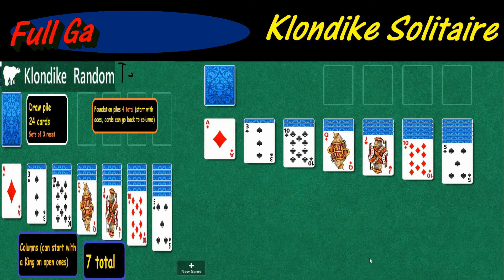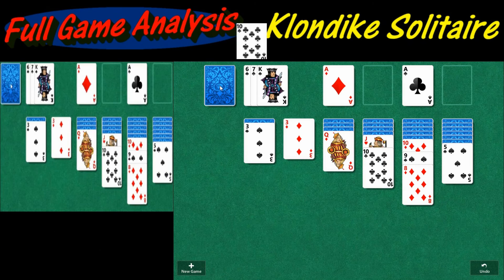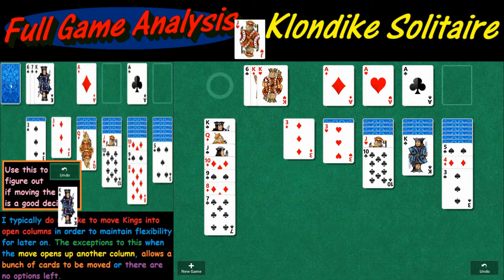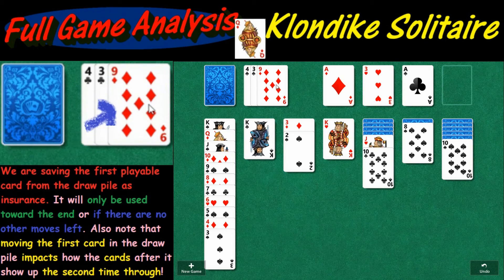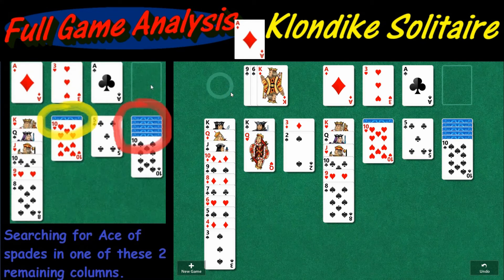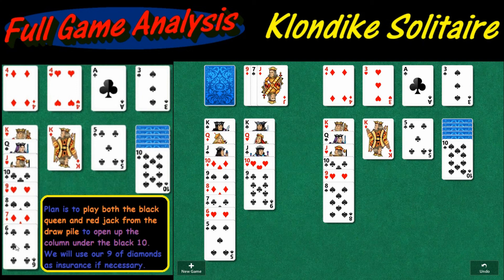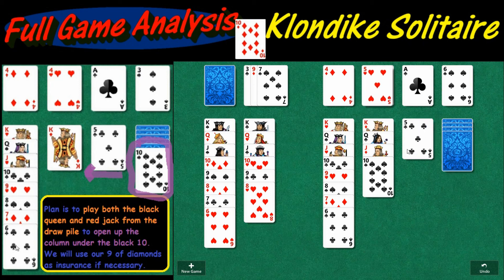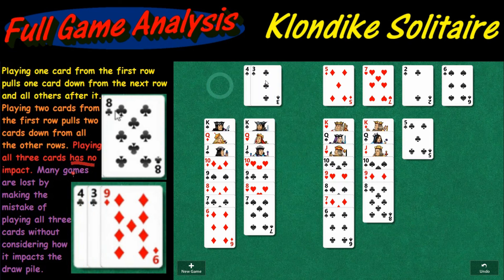Klondike Solitaire Full Game Analysis